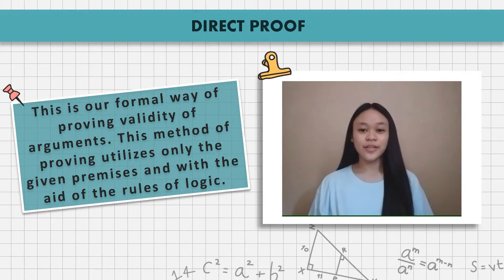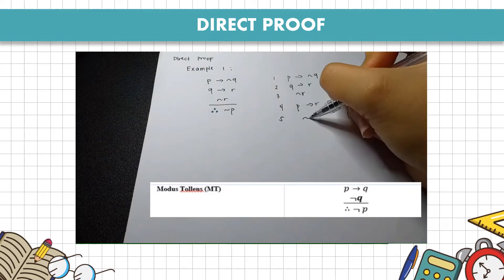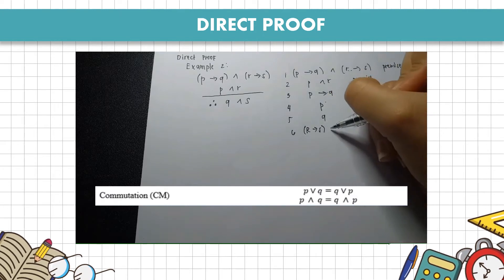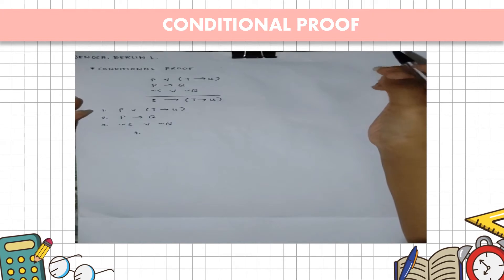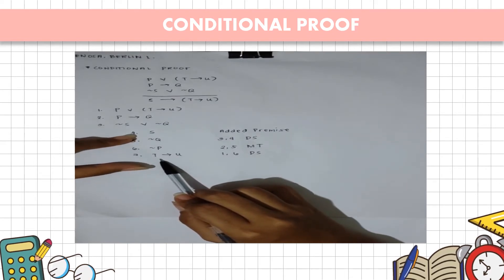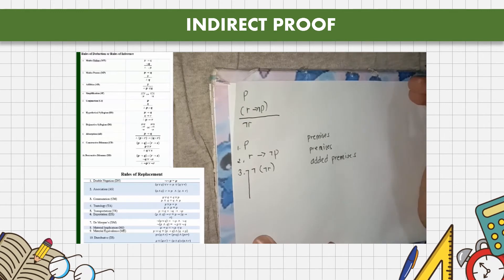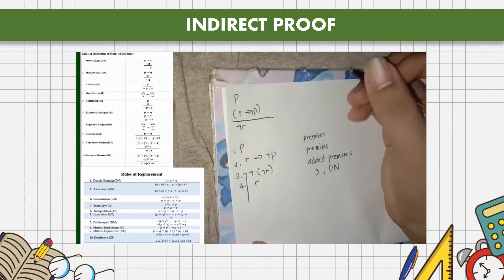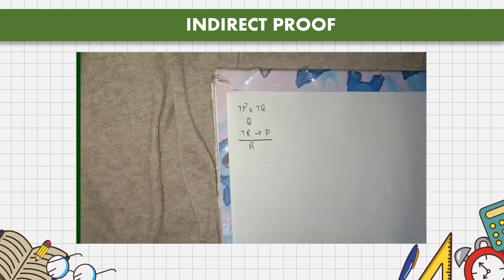Formal Proof of Validity using the Rules of Inference and Replacement | Makyla Bolos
MTH-E1 (BS MATH)
For educational pursoses only!
Video tutorial about Direct, Conditional and Indirect Proof!
Makylaan Bolos

Thanks to bonchin's paw template!